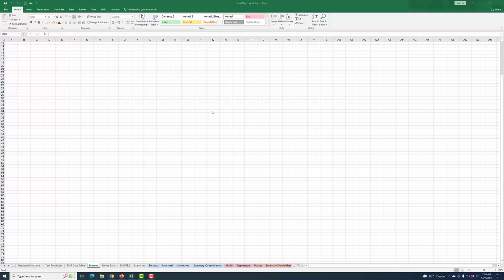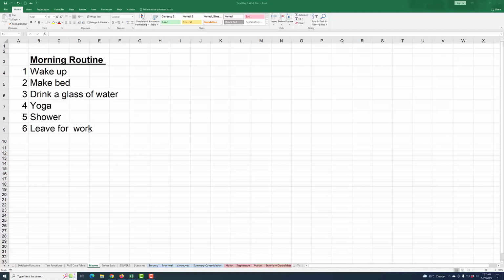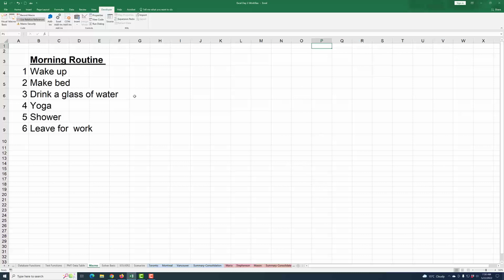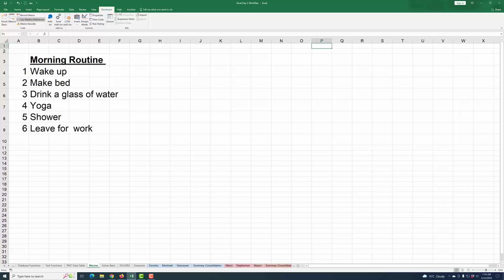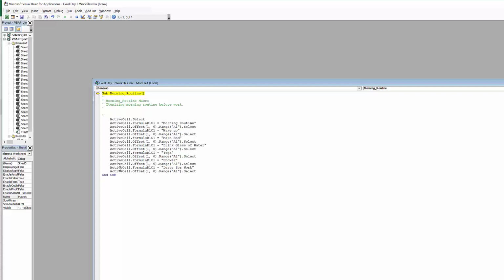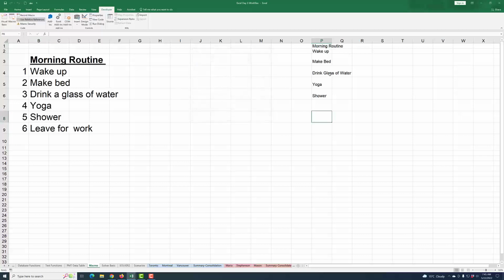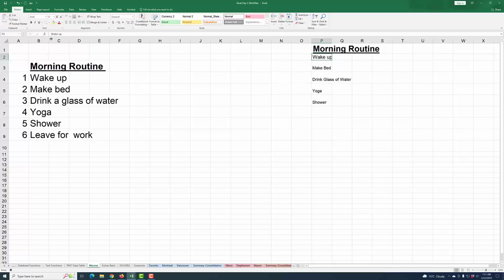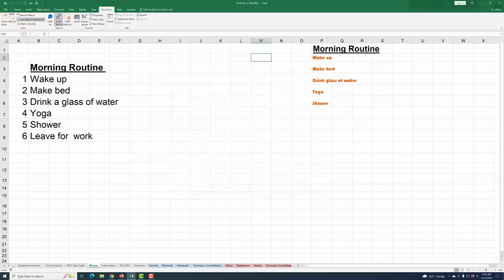How to Use Excel Macros | Excel 2016 Automating Data with Macros | SkillVercity